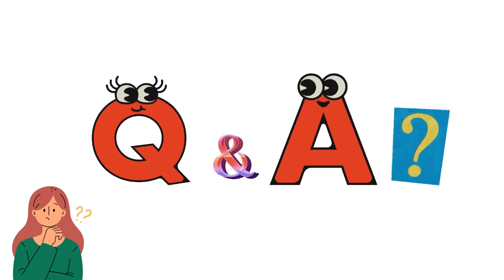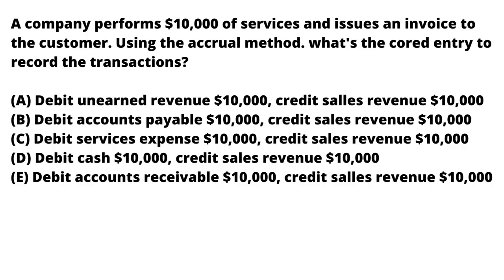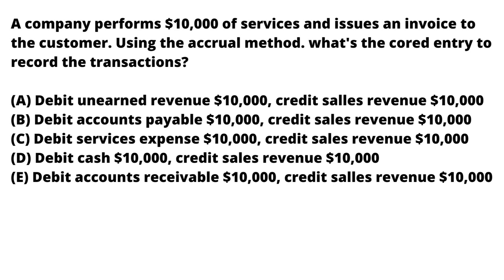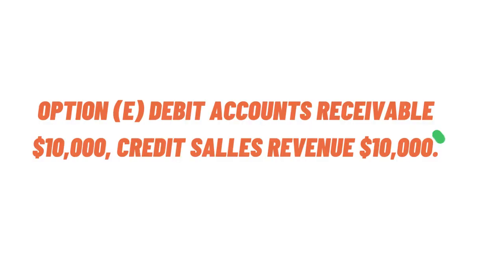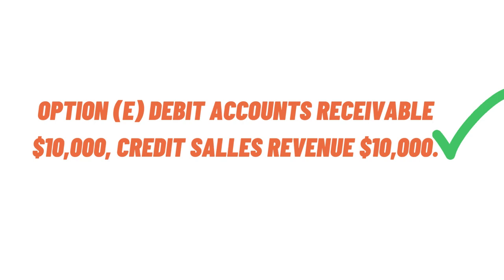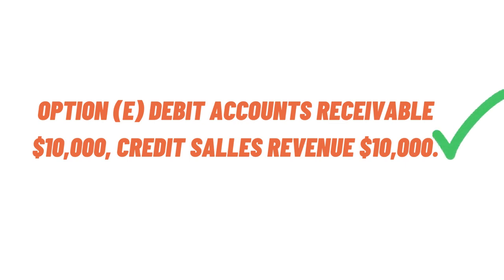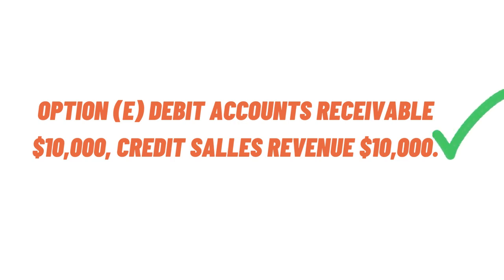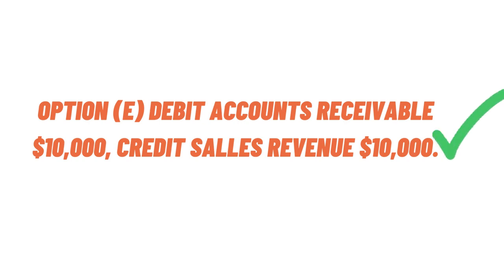A company performs $10000 of services and issues an invoice to the customer Using the accrual method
A company performs $10000 of services and issues an invoice to the customer Using the accrual method. what's the cored entry to record the transactions?

Question:

A company receives $10,000 in cash for services yet to be performed.

Using the accrual method, what's the correct entry to record the transaction?

(A) Debit cash $10,000, credit accounts receivable $10,000

(B) Debit cash $10,000, credit sales revenue$1 0,000

(D) Debit cash $10,000, credit unearned revenue $10,000

(E) Debit cash $10,000, credit accounts payable $10,000

Per company policy, tools with a purchase price greater than $1,000 are capitalized. What's the correct entry to record a tool purchase of $500?

(A) Debit tools expense $500, credit cash $500

(B) Debit fixed asset $500, credit tools expense $500

(D) Debit fixed asset $1,000, cred it cash $1,000

(E) Debit tools expense $1,000, cred it cash $1,000

A company performs $10,000 of services and issues an invoice to the customer. Using the accrual method. what's the cored entry to record the transactions?

(A) Debit unearned revenue $10,000, credit salles revenue $10,000

(B) Debit accounts payable $10,000, credit sales revenue $10,000

(D) Debit cash $10,000, credit sales revenue $10,000

(E) Debit accounts receivable $10,000, credit salles revenue $10,000